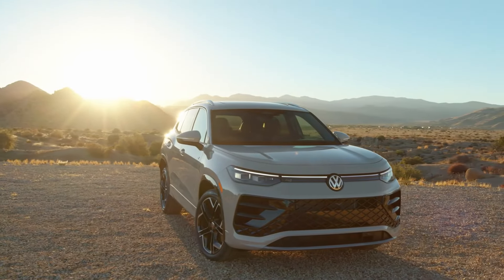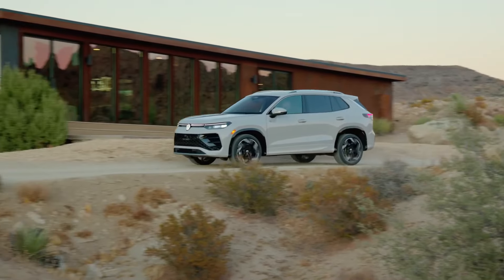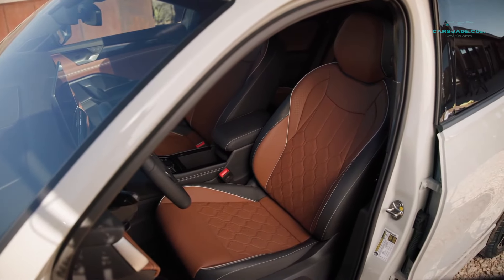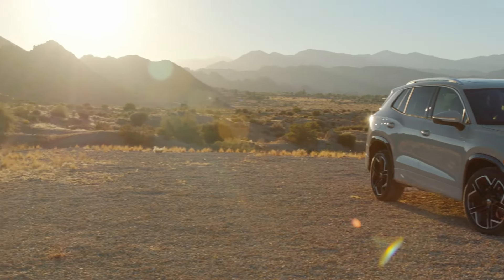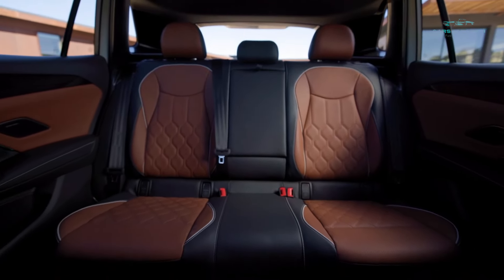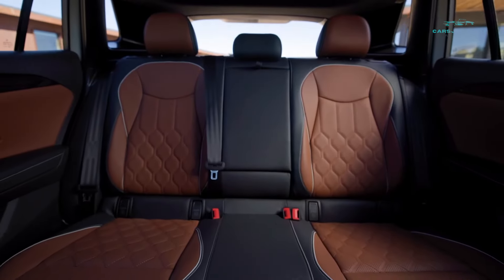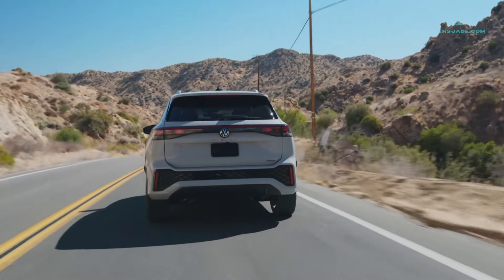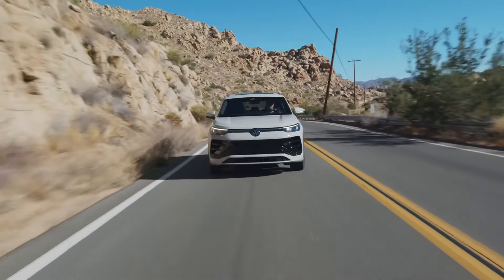New 2026 Volkswagen Tiguan: A Perfect Blend of Style, Power and Practicality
The compact SUV market is buzzing with excitement as Volkswagen unveils the all-new 2026 Tiguan, a bold step forward in design, technology, and performance. With European elegance and sporty appeal, this latest iteration of the Tiguan promises to captivate both loyal fans and new buyers.

The 2026 Tiguan introduces a completely revised look, both inside and out. Built on VW's cutting-edge MQB evo platform, this compact SUV blends modern styling with enhanced functionality. Whether it’s the updated infotainment system featuring massive touchscreens or the refined materials in the cabin, every detail feels meticulously crafted.